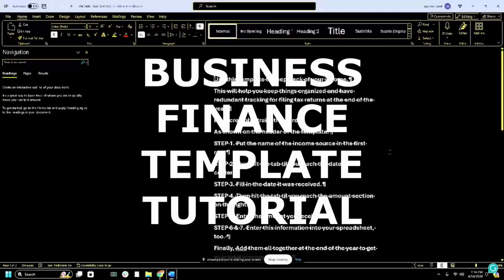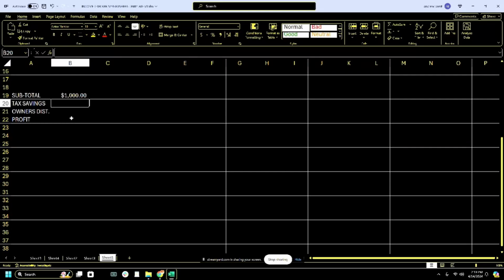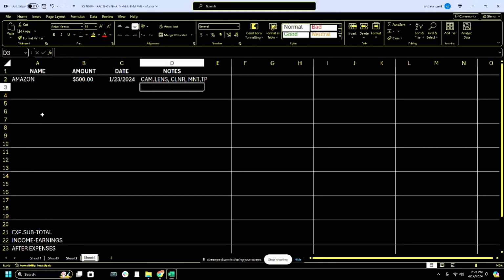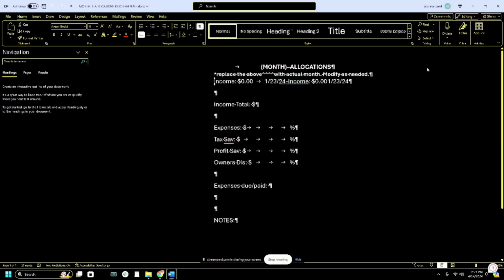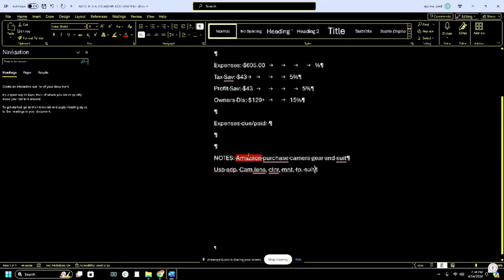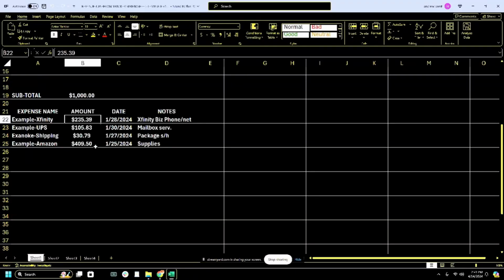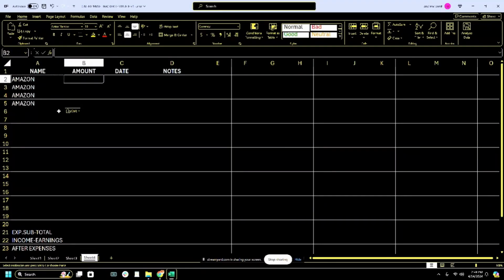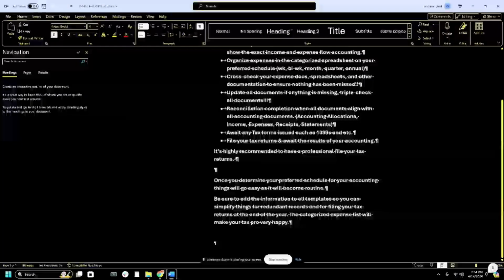BUSINESS FINANCE TEMPLATES TUTORIAL 1 - General use & Concepts for Small Business & Sole-Proprietor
In this video, Andrew walks through using his 8 FREE Business Finance Templates and Checklist, designed for small businesses and sole proprietors.

Start livestreaming today for free with STREAMYARD!! One of the easiest and most accessibility friendly platforms in the world.  Free & Paid Service.

Want to make graphics easily? Check out CANVA!! One of the simplest graphics creation tools out there. Free & Paid Service.

Want to build an E-mail list? Check out Convertkit.
Simple to use, Website integration, Mass emails and more.

Are you doing keyword research? Need a tool to help you figure out your best words, and values? Check out Keywords Everywhere. Highly detailed, Very affordable, & Simple.

Stressed? Aggravated? Depressed? Burn out? Sounds like you need some help with calming yourself down, and relaxing. Check my friend Martin Hewlett at Calming Anxiety. One of the TOP Meditation Podcasts in the world.

Need a camera bag for everyday use, or maybe you want to go on a weekend hike, or a few days at a content creators conference? Well then you need to check out Nomatic. One of the top of the line camera bag manufacturers. This is where I  got the Peter McKinnon Backpack.